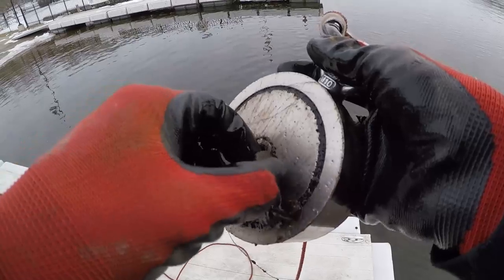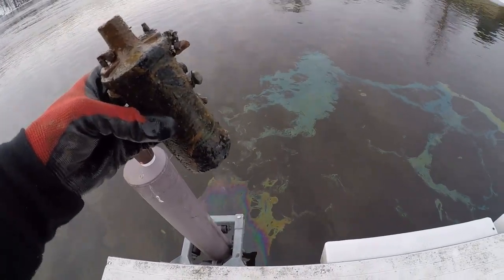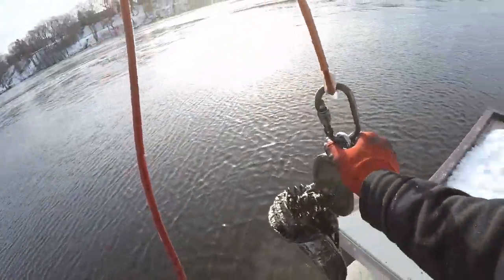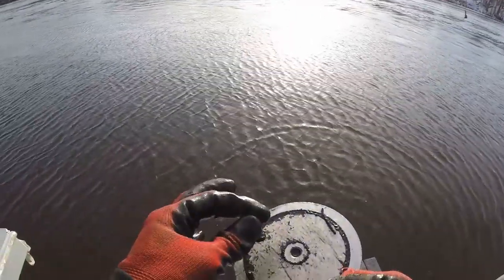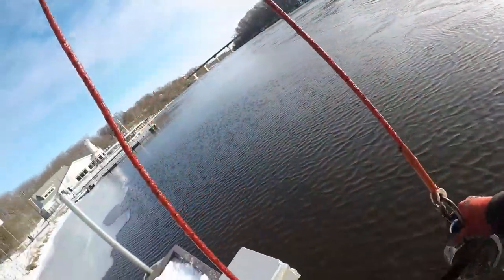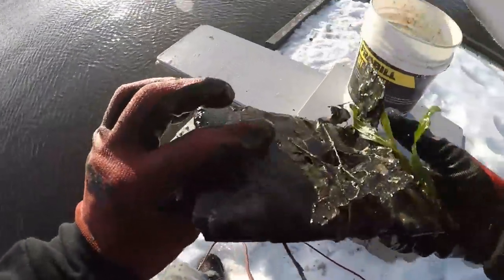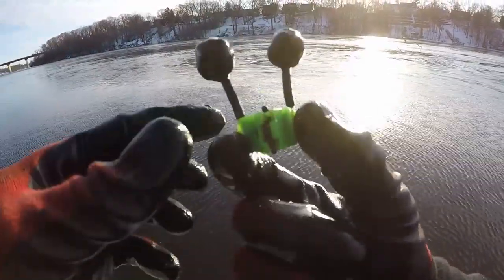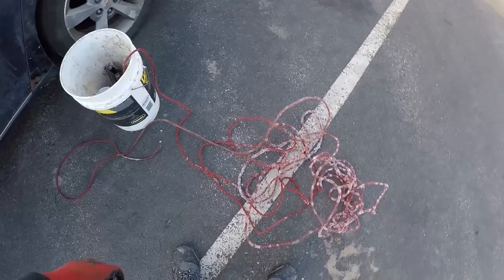EXTREMELY TOXIC Magnet Fishing Find At A Boat Ramp! (Deadly)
EXTREMELY TOXIC Magnet Fishing Find At A Boat Ramp! (Deadly) Today I was magnet fishing at a boat ramp when I found something EXTREMELY TOXIC and very deadly with my 2,600 lb double sided magnet!!

🙏 Donations are never expected but always deeply appreciated because it supports me 🙏